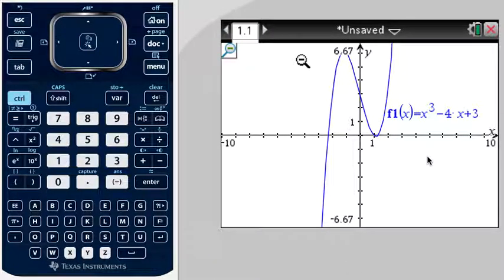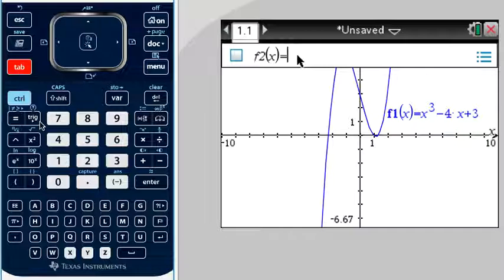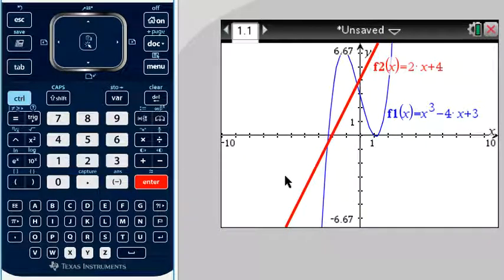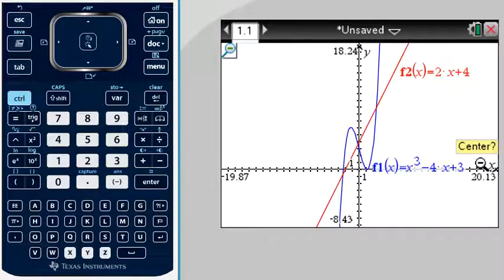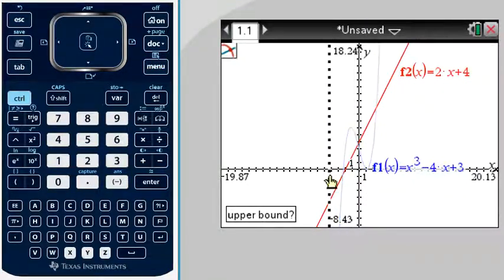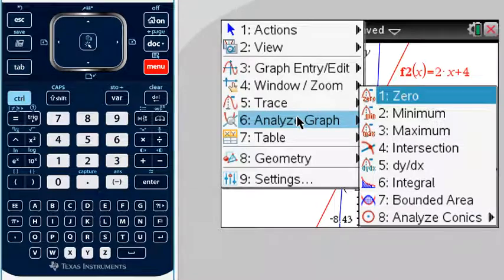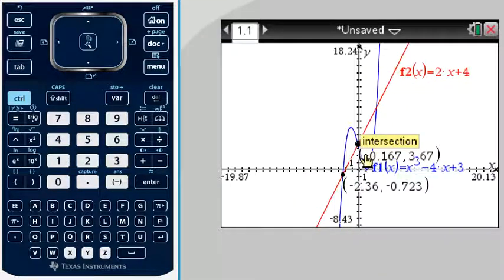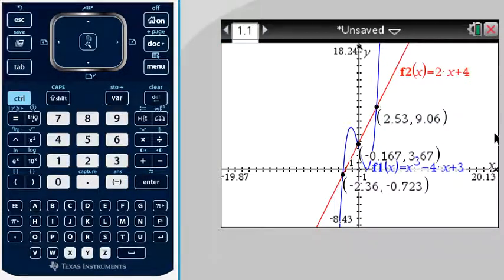TI-Nspire CX: Finding a Point of Intersection of two graphs